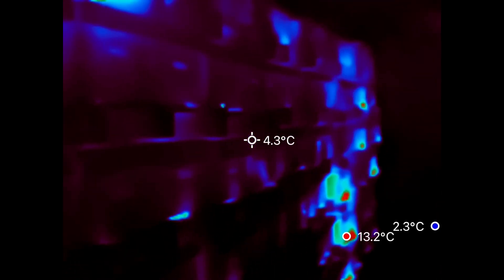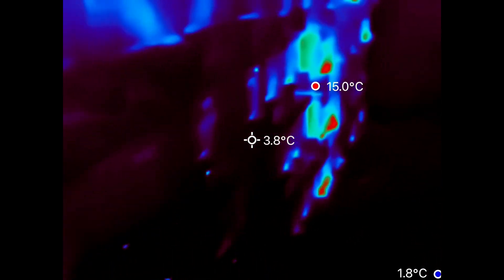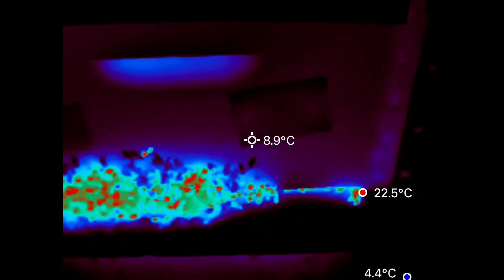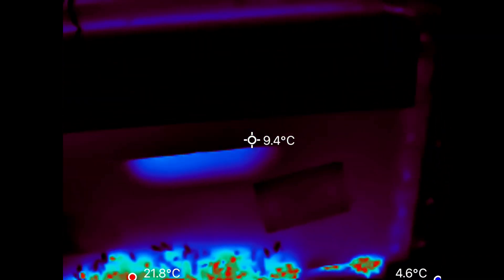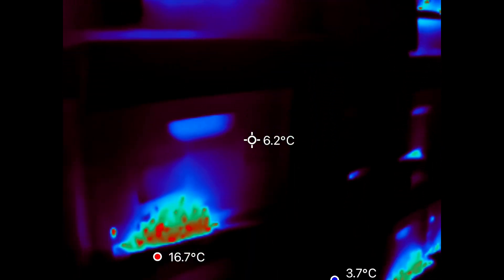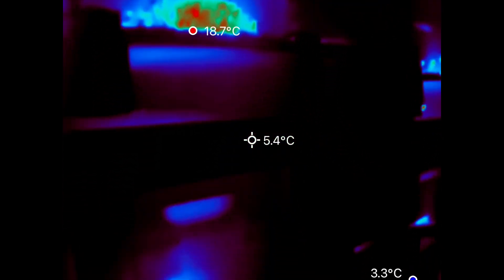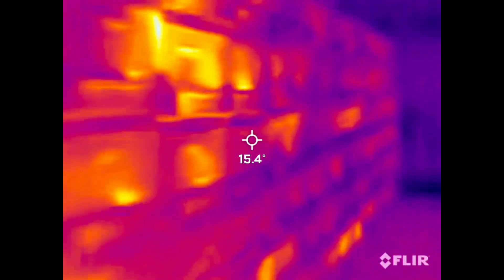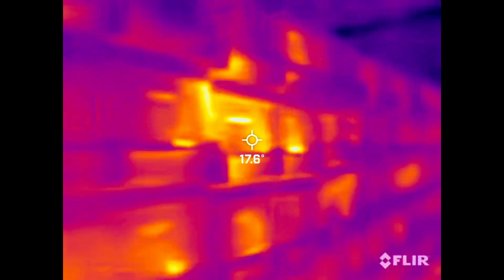Using Thermal Camera to Check Hives: Thermal Master P3.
I'm really happy with my new Thermalmaster Camera.  If you are interested in looking at the heat signatures of your bees, here's where you can get started.